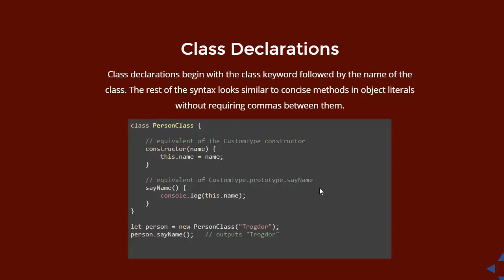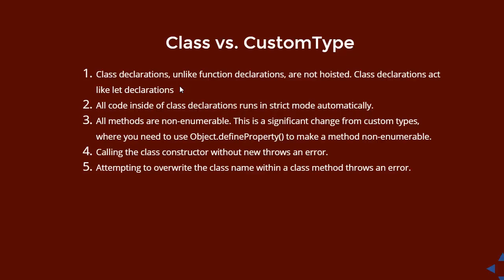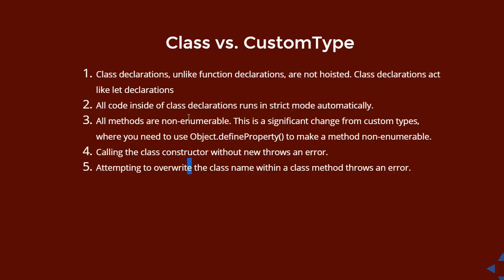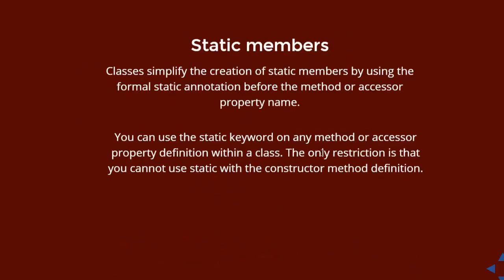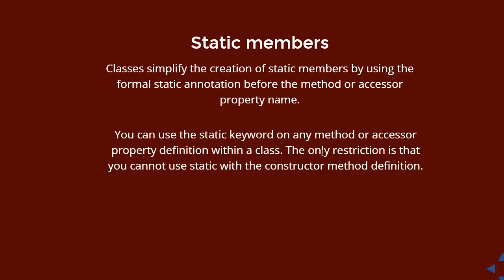Web development Bootcamp || Training on ES6 Features class and inheritance #101